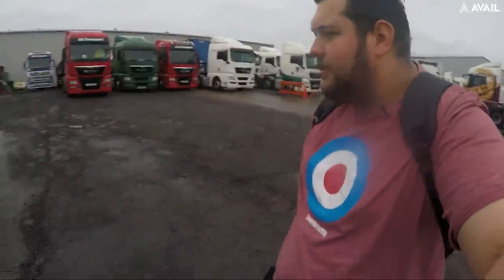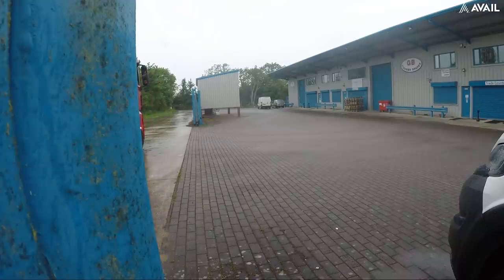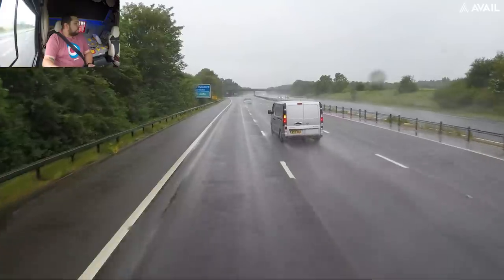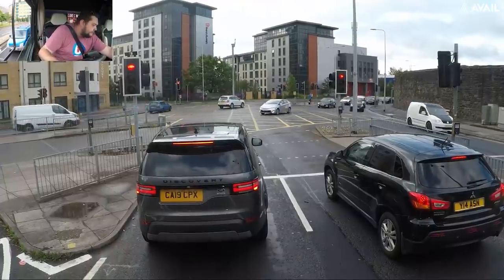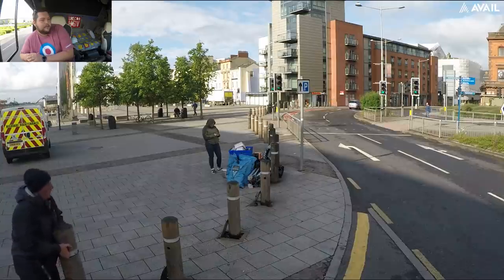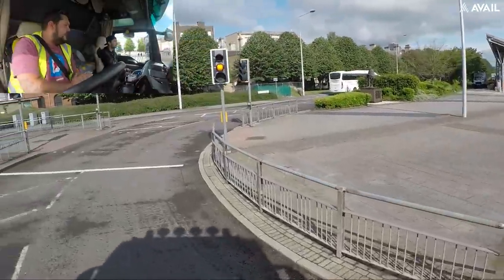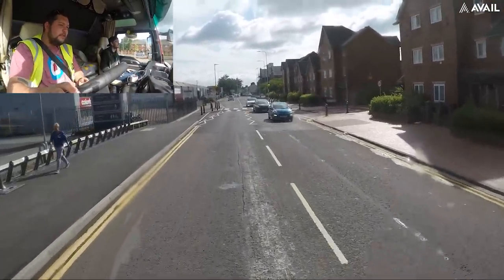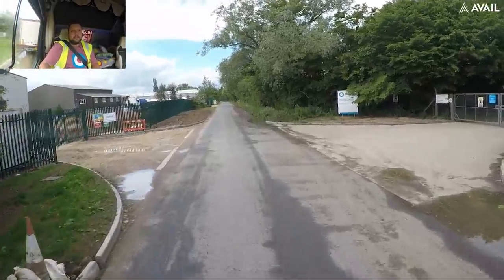Lamborghini Club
Avail is a company that helps drivers find the sort of work they want! it's an app which will automatically suggest the closest matching vacancy based on the terms you selected. It's not only is it for drivers but it's for companies too! Maybe you're looking for a driver? post an ad on the app and you'll have drivers to pick from. select the one that best suits your needs.
oh and drivers. Minimum wage cap of £12.80 per hour...
for more information.

If you would like to take a look at my website then here is the